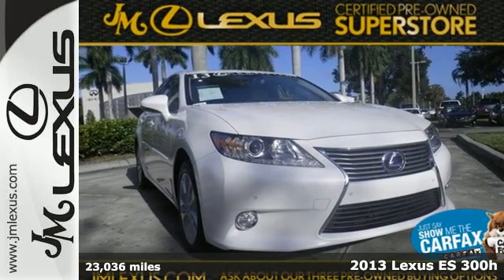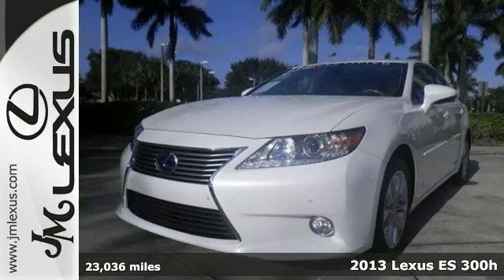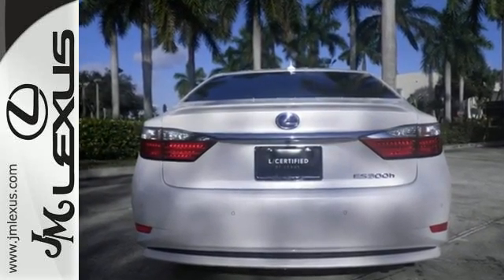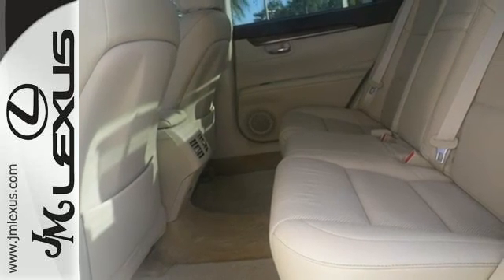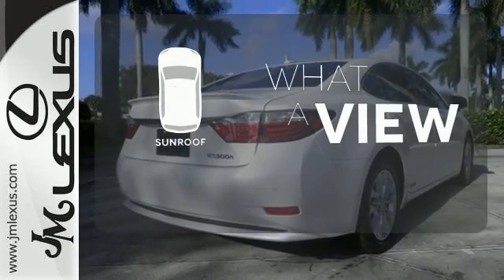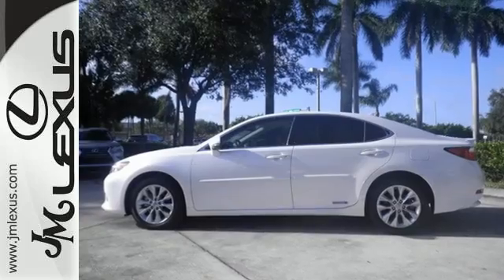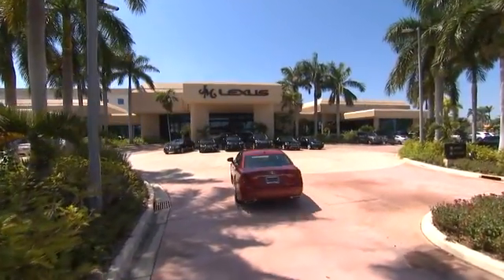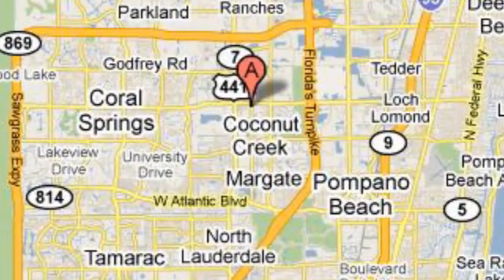Certified 2013 Lexus ES 300h Margate FL Ft-Lauderdale, FL 600778A - SOLD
Year: 2013
Make: Lexus
Model: ES 300h
Trim: Luxury w/Navigation
Engine: 2.5L 4 cyls Hybrid
Transmission: CVT (Continuously Variable)
Color: Starfire Pearl
Interior: Parchment
Mileage: 23036
Stock #: 600778A
VIN: JTHBW1GG4D2014170
You are currently viewing a 2013 Lexus ES 300h at the JM Lexus PreOwned Superstore. Thank you for your interest. We look forward to working for you. Stock #: 600778A Exterior: Starfire Pearl Interior: Parchment Trim: Luxury w/Navigation JM Lexus 5401 West Sample Rd Coconut Creek FL 33073

Address:
5350 W Sample Rd